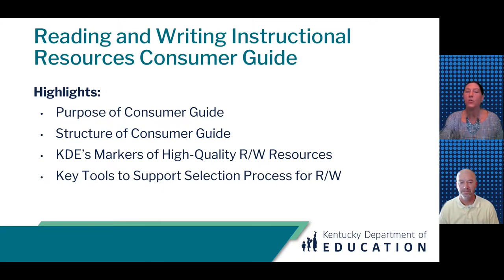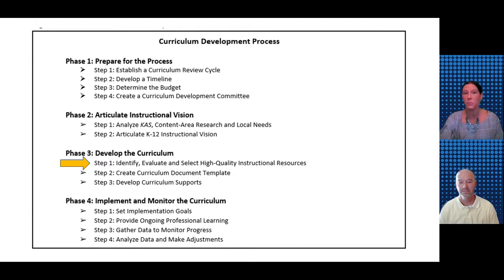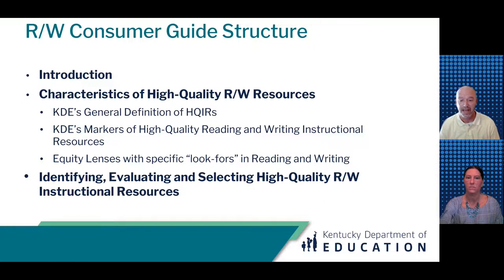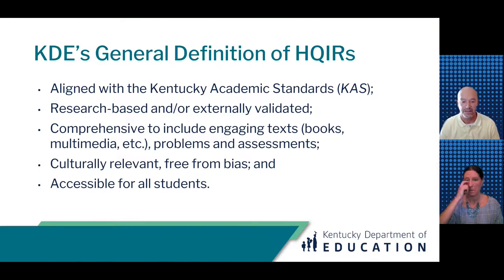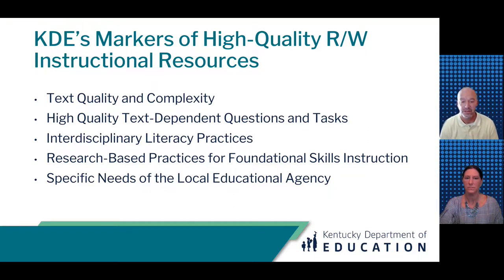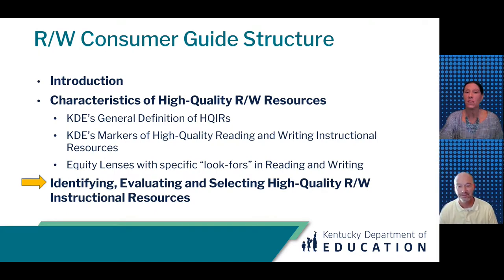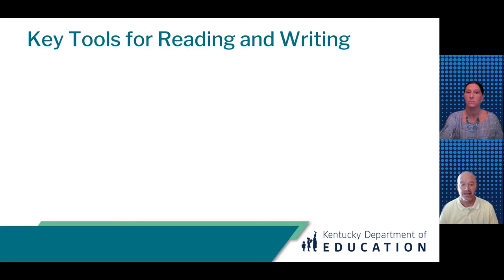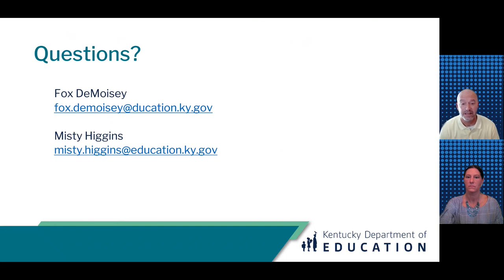KDE - Reading and Writing Consumer Guide - Overview Video